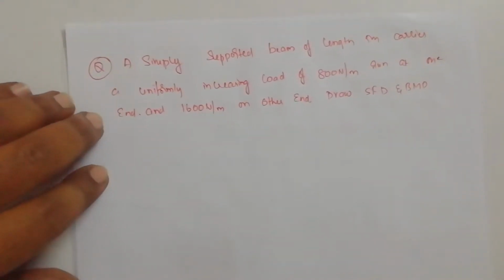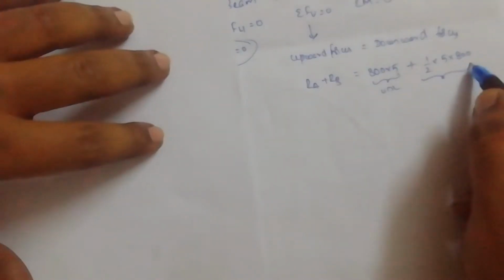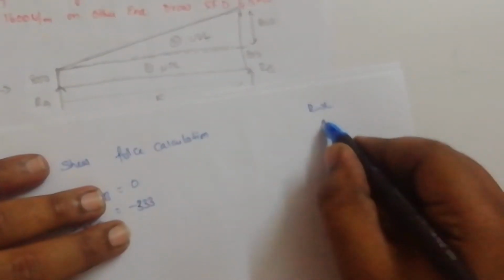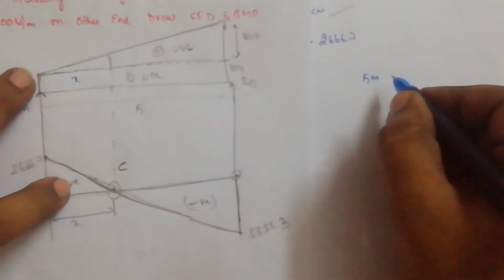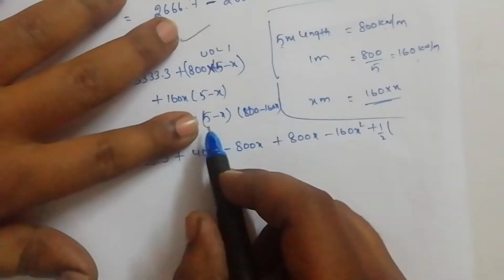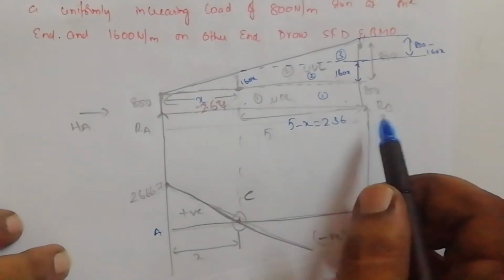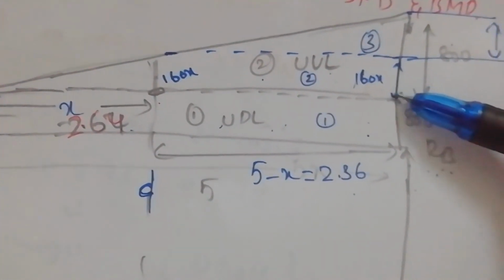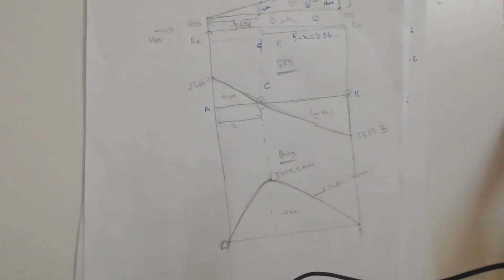Simply Supported beam With UVL